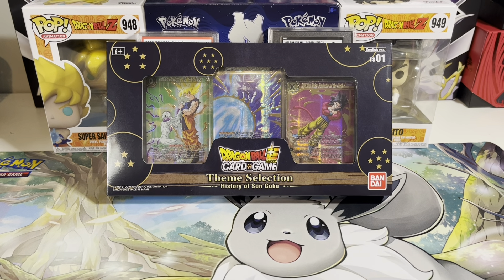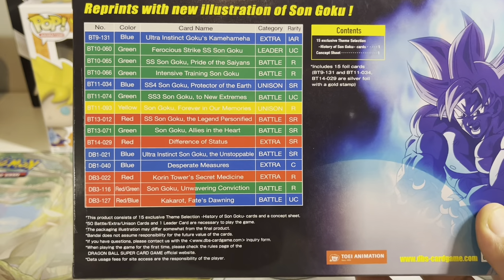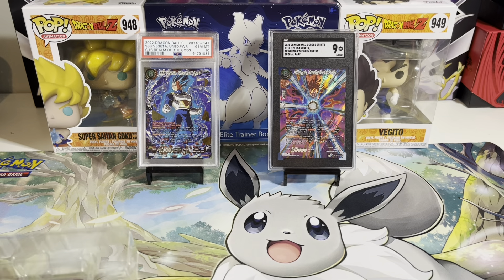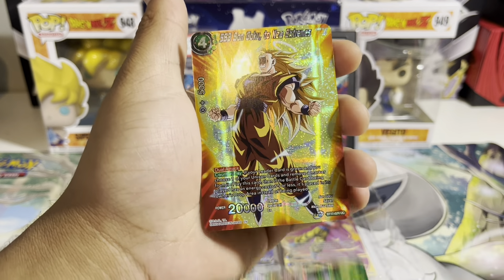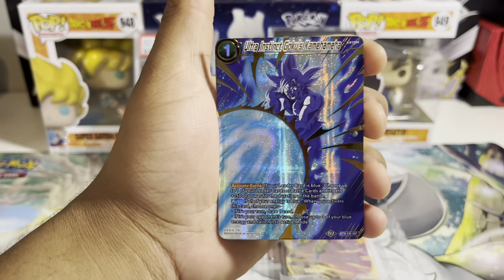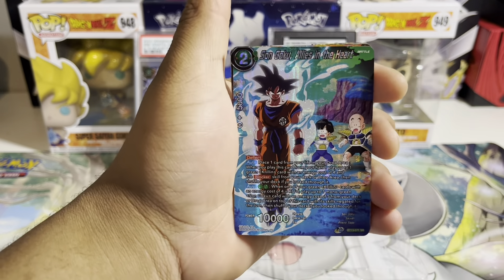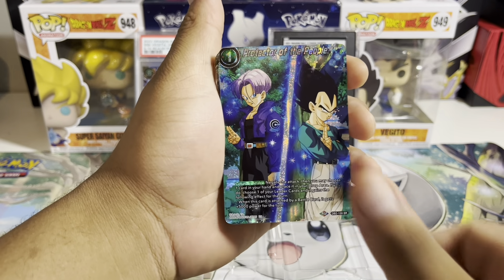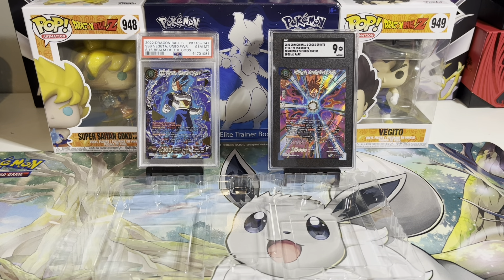GOKU THEME SELECTION UNBOXING MUST BUY!!!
Today In this video I will be unboxing the newest Dragonball super product the goku theme selection box showcasing all the cards and giving you guys my thought on the product